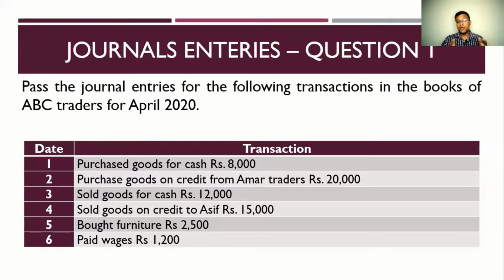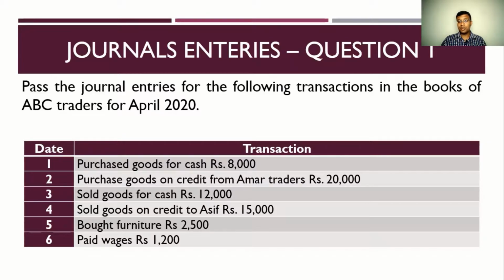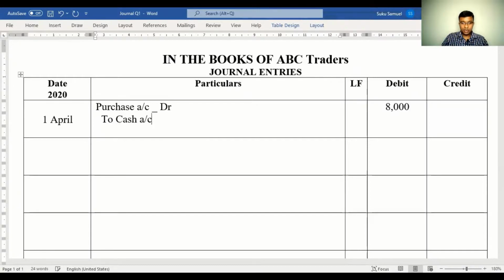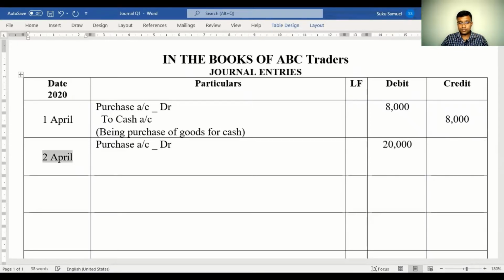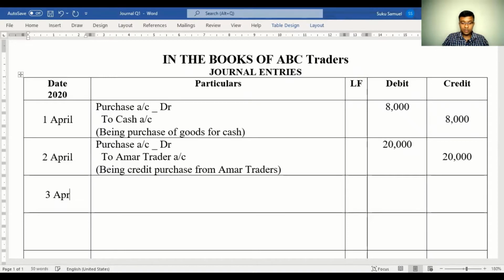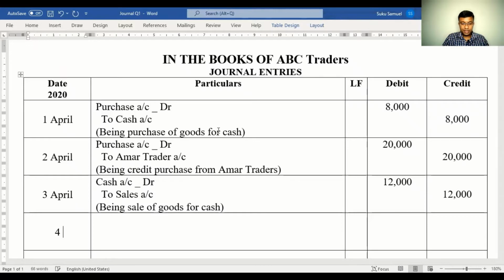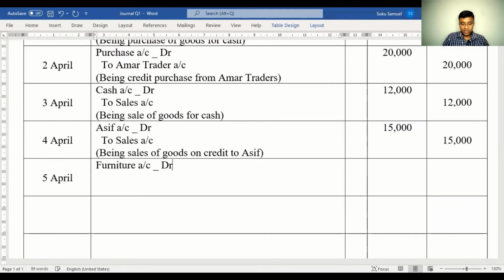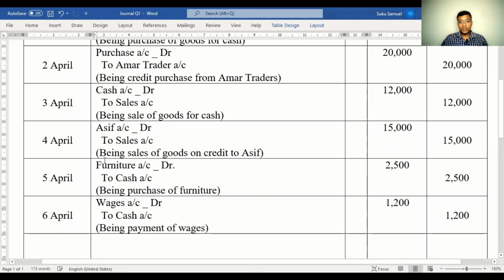Business Accounting: Journals Question 1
The Business Accounting series gives you a better understanding of the subject of Accounting. The video series focuses on taking you on a journey through basics of accounting. Follow the series if you are interested in becoming an expert.

In this video, we walk you Unit 2 of Business Accounting. This video tutorial covers the preparation of the Journals for Question 1